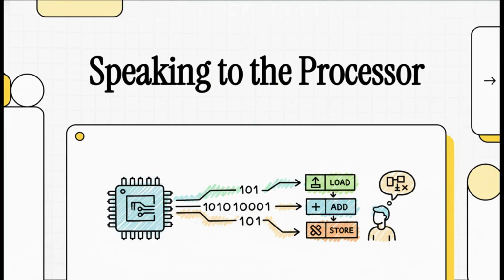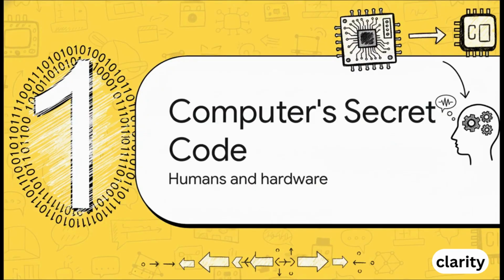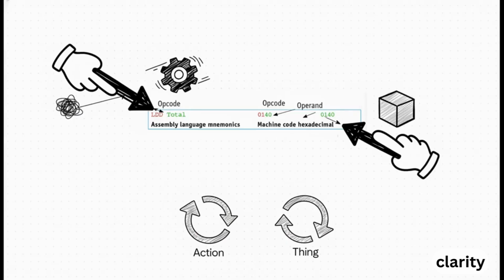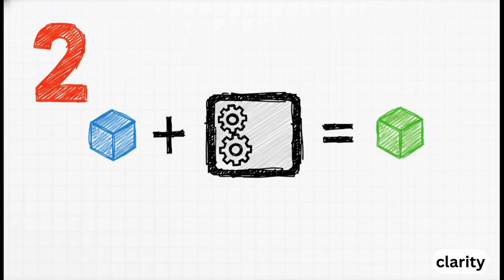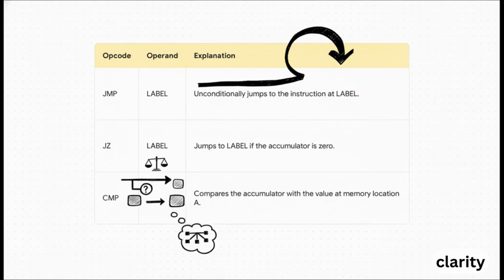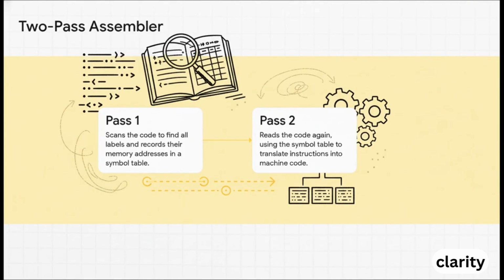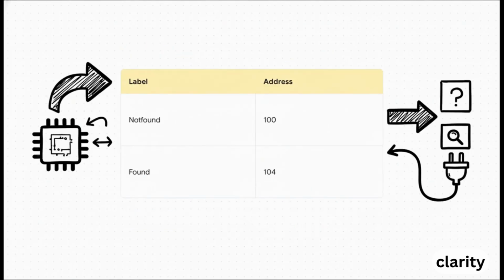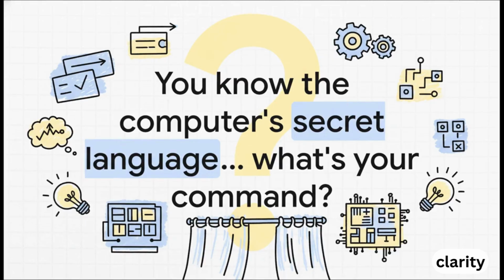AS-Level CS Processor Fundamentals | Assembly Language | Part 2 | Quick Revision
This video covers Assembly Language as part of AS-Level CS - Processor Fundamentals.

It’s designed as a quick revision guide, breaking down the key ideas you need to understand assembly language for exams, including how low-level instructions work and how they relate to the processor.

If you’re revising before tests or want a clearer understanding of assembly language without getting overwhelmed, this video will help you reinforce the core concepts quickly and effectively.

This is Part 2, the last part of the Processor Fundamentals series.